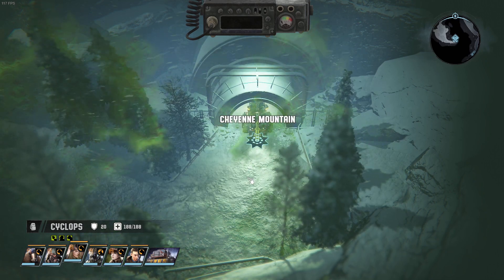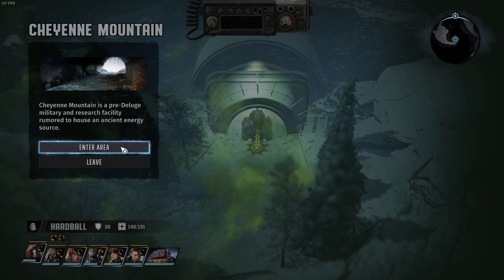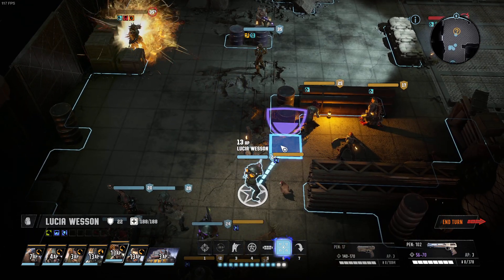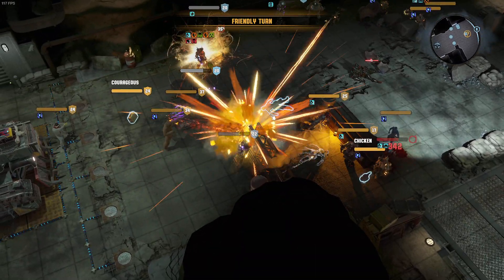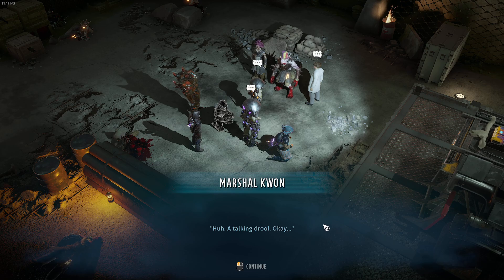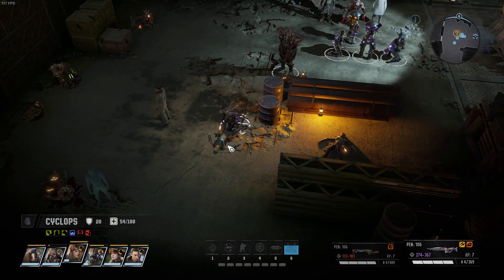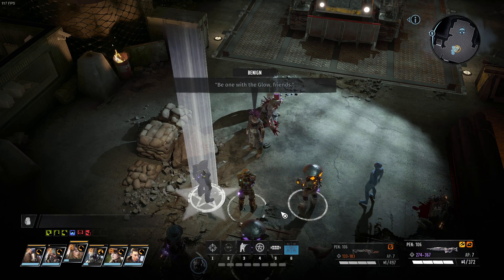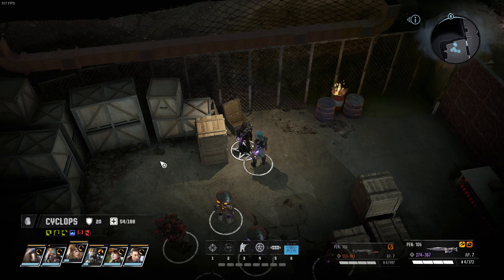Let's Play Wasteland 3 #150 Entering Cheyenne Mountain - Just at the Right Time (Gameplay DLC)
We are playing Wasteland 3 with all DLC (Battle of Steeltown, Cult of the Holy Detonation).

You can find the complete Wasteland 3 playlist for this Let's Play featuring Youtube videos of commented uncut gameplay

WASTELAND 3, THE PC GAME/XBox GAME/PS4 GAME
Wasteland 3 is a squad-based role-playing video game featuring turn-based combat. Players have to make tough choices and survive in an unforgiving post-apocalyptic world. The particular universe of Wasteland features a unique satirical (oftentimes rough) humor and great storytelling.

Wasteland 3 is a sequel to Wasteland 2 (for that game you can find an introduction and my review plus tips for party creation and the game Many consider the game the true successor of the early Fallout RPG titles. We could call it the “New Fallout” or Fallout 5. The day of its release was a good day for gaming.

In the post-nuclear apocalypse the Desert Rangers have to overcome the harsh conditions of nuclear winter in Colorado. They need to get supplies that will make the survival of the people of Arizona and their own organization of guardians of the law in Arizona possible. For that they cooperate with "The Patriarch", the owner of Colorado.

Be advised that Wasteland 3 is a game with mature content that regularly depicts digital violence and gore through combat, also strong language and adult situations. If you are a very young kid you might want to talk with your parents first to make sure that the game and these videos of a post apoc game are ok for you. On the other hand the Desert Rangers make for good role models and the commentary provides guidance.

Wasteland 3 was developed by inXile Entertainment and published by Deep Silver in 2020.

THIS WASTELAND 3 LET'S PLAY
In this Wasteland 3 LP campaign we will see a full Wasteland 3 playthrough that also functions as a tutorial and walkthrough on the high difficulty level "Ranger". We will see lots of uncut gameplay and play a full Wasteland 3 campaign. Therefore every episode contains a Wasteland 3 commentary. After finishing the game I will add a video with my collected thoughts which will function as a test and review for Wasteland 3.
We will play as the good guys and hope to bring back some civilization to post-apocalyptic America. We help people and do good. Like true Rangers.

NEW HERE?
My callsign is Hardball, PlayingHardball. I’ve always loved gaming and games as a form of art and  a way to explore narratives in interactive ways. I have been playing video games nearly all my life, on the internet for a few years now. I enjoy a great variety of games but generally lean towards games with a unique and engaging story (like Mass Effect, Disco Elysium, The Witcher, etc), strategy/tactical games (like XCOM, Panzercorps, Total War etc), and RPGs (like Baldur's Gate, Pathfinder etc). Of course, I am always looking for great indie games too!